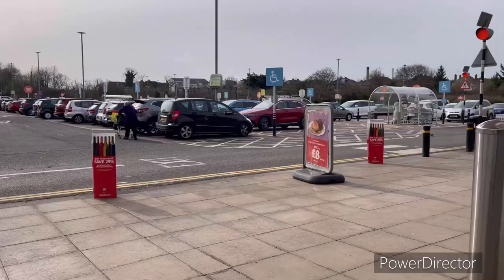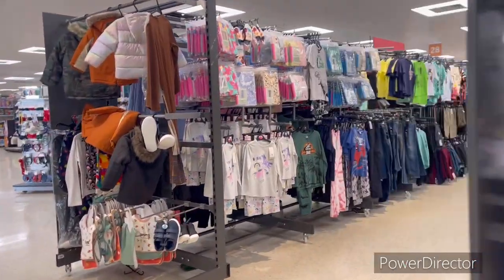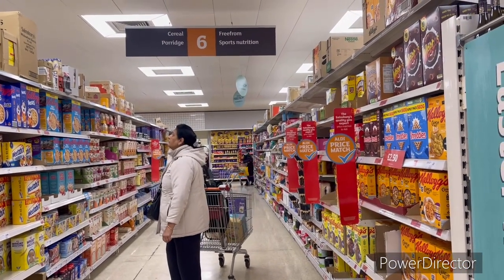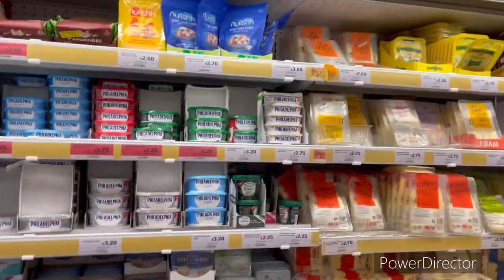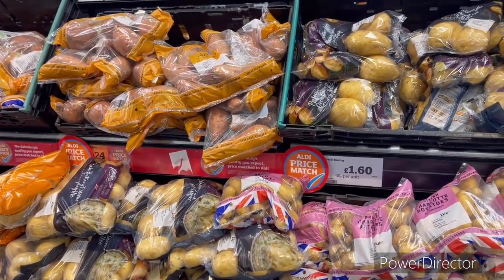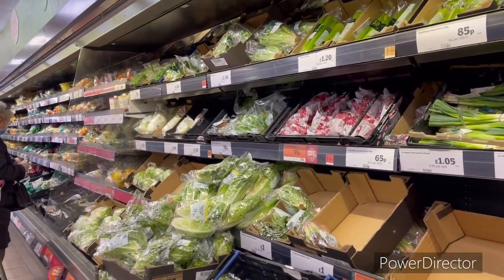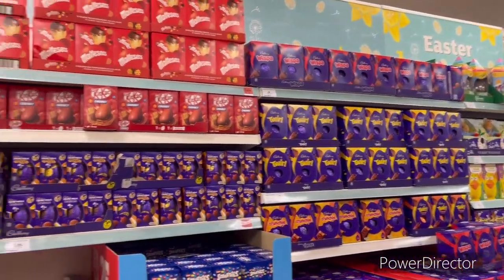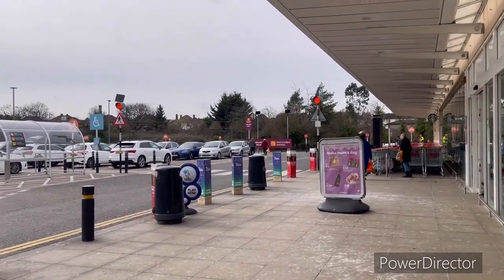Sainsbury’s Kenton Harrow | shopping 🛍️ | londonuk uklife | Ritu Rudani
Visited to superstore, shopping mood, London, UK🇬🇧
Facebook Ziya Patel RJ Rudani
Instagram Ziya Patel RJ Rudani